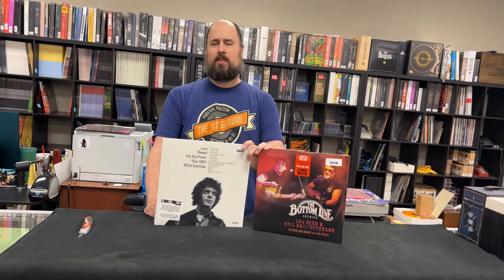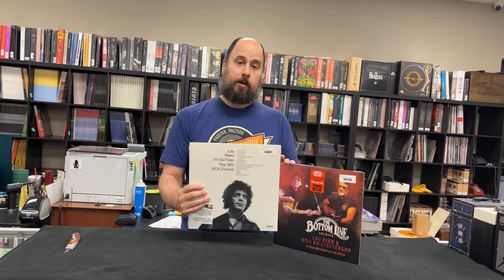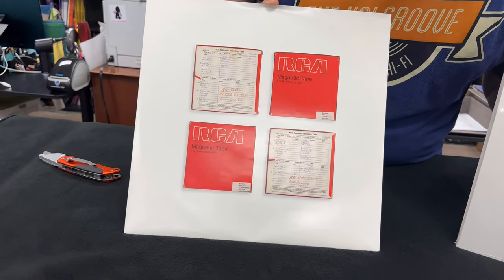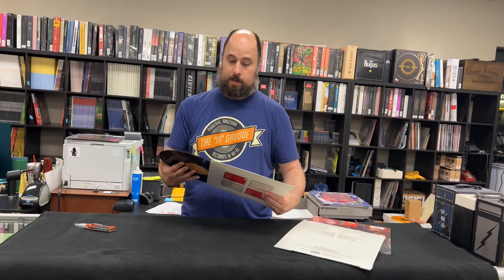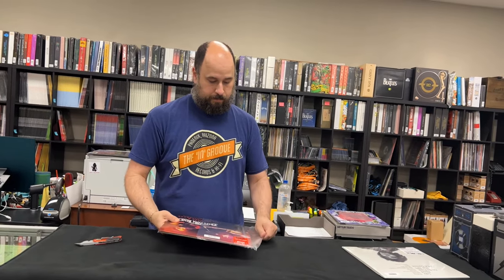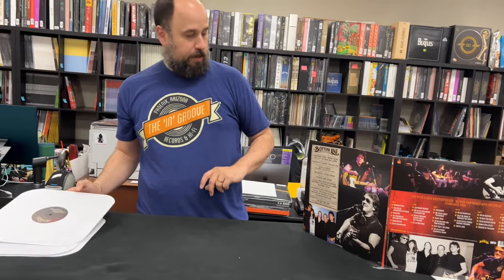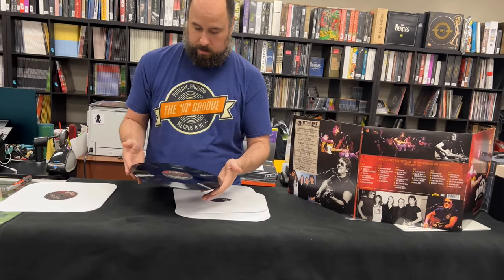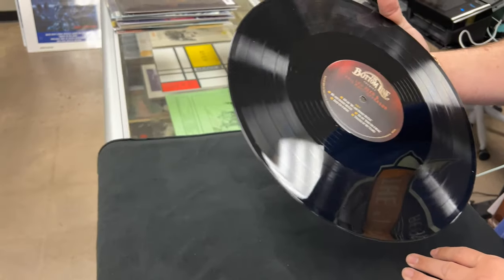Lou Reed - I'm So Free/ and Kris Kristofferson Live - Unboxing Record Store Day April 23 2022 RSD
Event: RECORD STORE DAY 2022
Release Date: 4/23/2022
Format: 3 x LP
Label: The Bottom Line Record Company
Quantity: 1500
Release type: RSD Exclusive Release
We bring you another historic, once-in-a-lifetime meeting taking place during the winter of ’94 on that venerable Bottom Line stage. Culled from an evening that also included Suzanne Vega and Victoria Williams, there was perhaps no other pairing more perfectly suited to the In Their Own Words platform than this singular meeting of Lou Reed and Kris Kristofferson. As much a course in music history and songwriting as a performance, and years before VH1’s Storytellers series, Allan Pepper and Vin Scelsa’s In Their Own Words series afforded the audience a window into the minds of their favorite songsmiths, in a run that lasted from May of 1990 until March of 2003.

The two songsmiths in question were born and raised in two very different worlds - Lou Reed in the jungles of New York City and Kris Kristofferson in the heart of the Southland. Still, both men demanded total artistic freedom and created raw, brutally honest art that addressed strikingly similar issues of struggles – with loneliness and alienation, addiction and recovery, love and loss, good and evil, vulnerability and hopelessness - painfully aware of contradictions and critical of hypocrisy, painting pictures of characters known or imagined, yet always finding the humanity in our faults and weaknesses during our darkest hours. Through the lens of their music, Lou and Kris view the human condition with a sense of humility and no small amount of humor, which was always close at hand.

1. Introduction
2. Vin Scelsa Introduces Lou Reed
3. Betrayed
4. VS Introduces Kris Kristofferson
5. Shipwrecked
6. LR on Songwriting
7. Legendary Hearts
8. KK on His Childhood & Songwriting
9. Sunday Morning Coming Down/The Pilgrim
10. LR on New York
11. Strawman
12. KK talks about “Strawman”
13. Sam’s Song
14. LR on Writing for Wim Wenders
15. Why Can’t I Be Good
16. LR on Autobiographical Songs
17. KK on Nashville
18. Help Me Make It Through The Night
19. LR on Velvet Underground & Warhol
20. Sweet Jane
21. KK on Writing
22. To Beat The Devil
23. LR on Writing Prose
24. Romeo Had Juliet
25. Burden of Freedom
26. KK on “Me and Bobby McGee”
27. Me and Bobby McGee
28. KK on “Bird On A Wire”
29. Bird On A Wire
30. Tracks of My Tears

Release Date: 4/23/2022
Format: LP
Label: Legacy
Quantity: 7550

On October 27th 1971, Lou Reed walked into the first recording session of his solo career. I’m So Free: The 1971 RCA Demos is a collection of those rare recordings. This is Reed as few have ever heard him: the songwriter at work, pure and alone, before the noise, swagger and legend. Released on vinyl for the first time, the 13 tracks on this LP are an unprecedented addition to Reed's rock ‘n’ roll life on record.

His next four decades – more than thirty studio and concert albums of lyric challenge, incendiary guitar and iron-willed vision until his death in October 2013 – start here. The final iteration of these demos can be found across Reed’s discography including the albums Lou Reed, Transformer, Berlin, and Sally Can't Dance.

Side A
1. “Perfect Day – Takes 1 & 2”
2. “I'm So Free”
3. “Wild Child”
4. “I'm Sticking with You - Take 2”
5. “Lisa Says”
6. “Going Down – Take 2”
7. “I Love You”

Side B
1. “New York Telephone Conversation”
2. “She's My Best Friend”
3. “Kill Your Sons”
4. “Berlin”
5. “Ocean - Takes 1 & 2”
6. “Ride Into the Sun - Take 2”